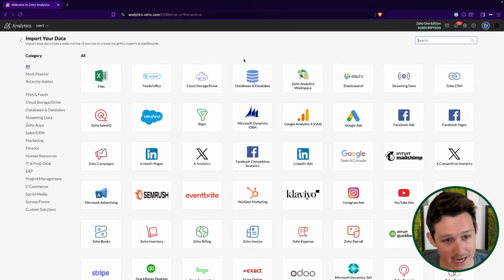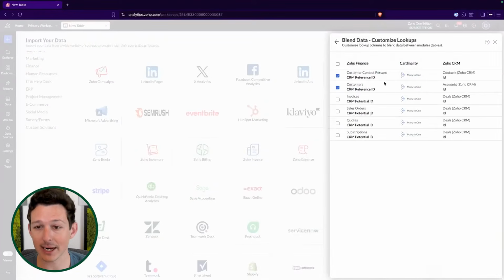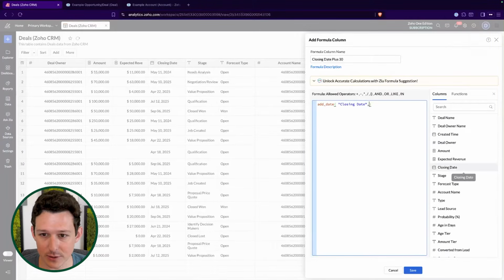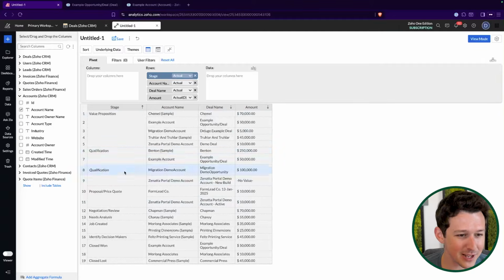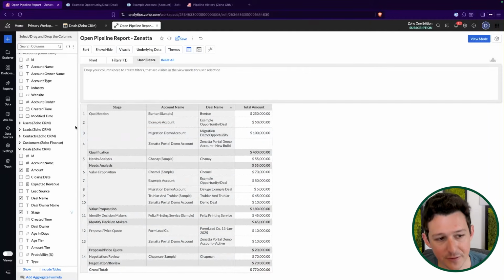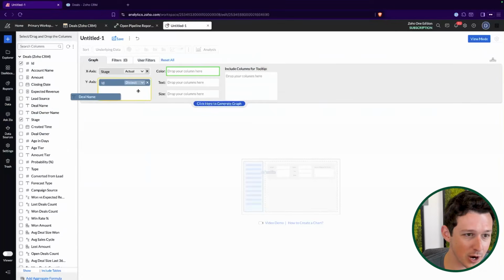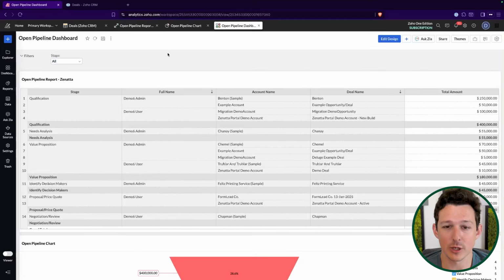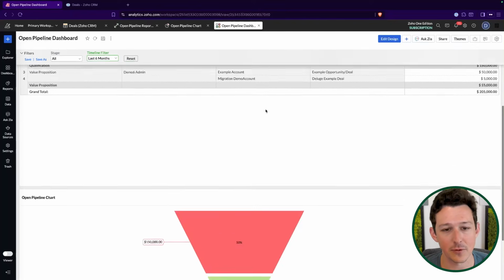Zoho Analytics Tutorial and Training || Working with Zoho CRM Data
Learn everything you need to get started with Zoho Analytics in this in-depth tutorial. We walk through how to import data from Zoho CRM and Zoho Finance, build interactive reports, customize dashboards, and leverage advanced features like formulas, filters, and data blending.

Whether you're a Zoho beginner or looking to level up your reporting skills, this guide covers the essential tools you need to visualize your data, track performance, and make smarter decisions using Zoho Analytics.

🎬 *TIMESTAMPS* 🎬
0:00 Intro
0:17 Import Data
6:37 Configure for a New CRM Field
7:45 View the Data
13:44 Reports
31:34 Dashboard